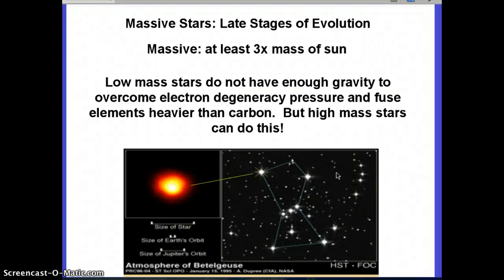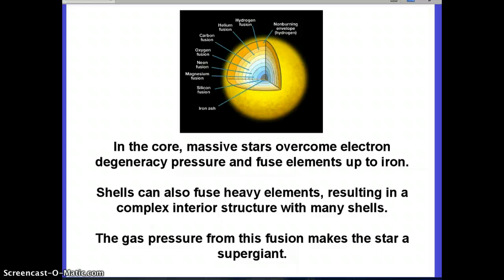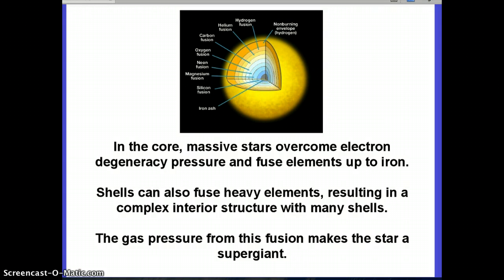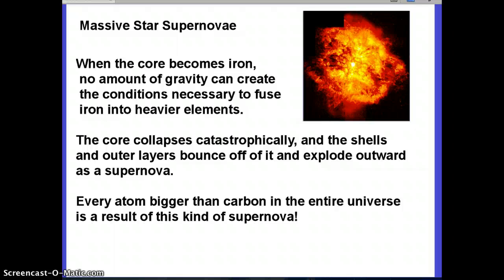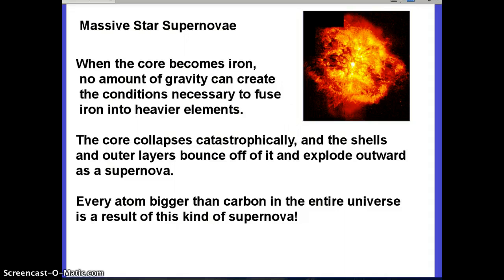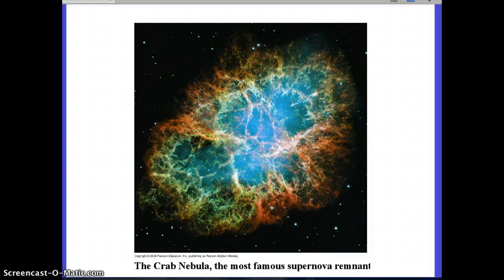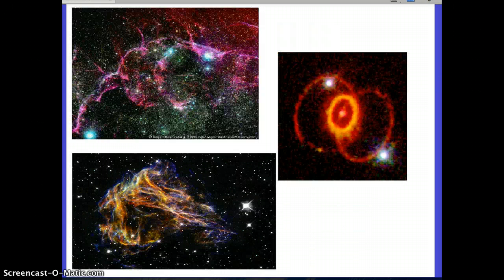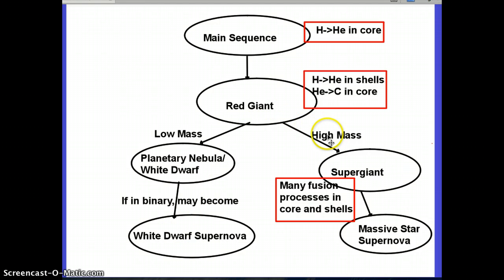Astronomy: Massive Star Evolution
Massive star evolution, including supergiants and supernovae